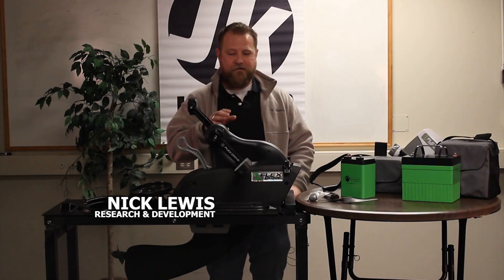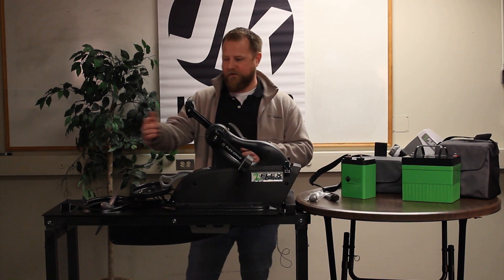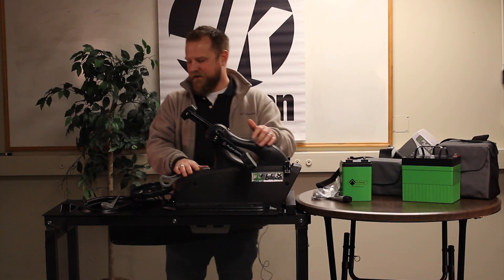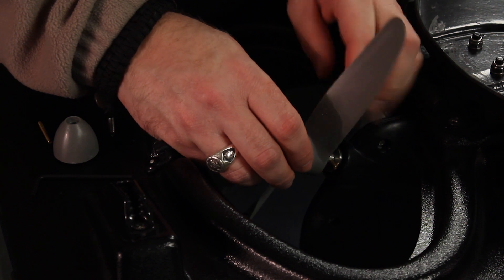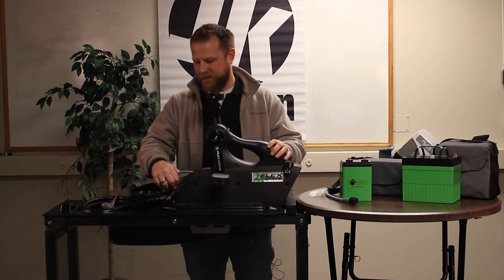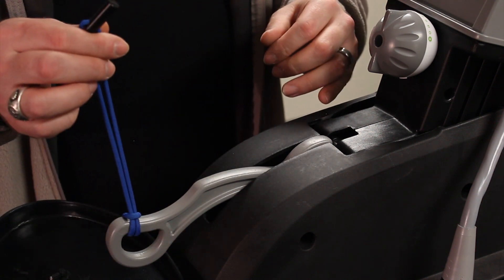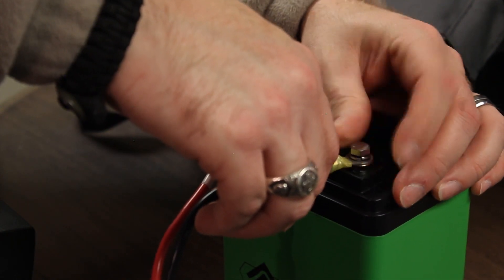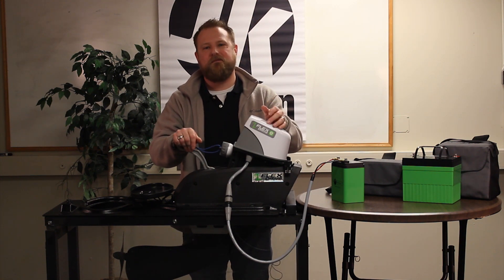Jackson Flex Drive - E | Prop and Battery Installation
How do I install the prop and configure the batter for the Jackson FD-E? The E Drive from Jackson is super easy to install. You just need to know the basics, and Nick is here to show you how.